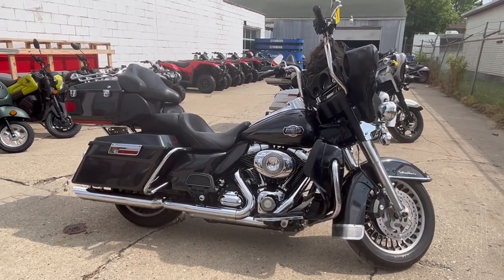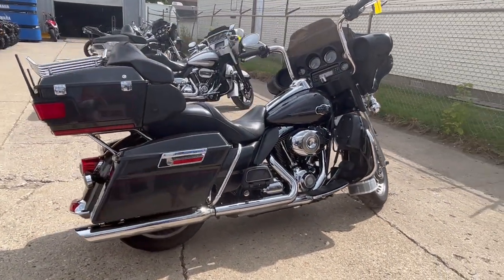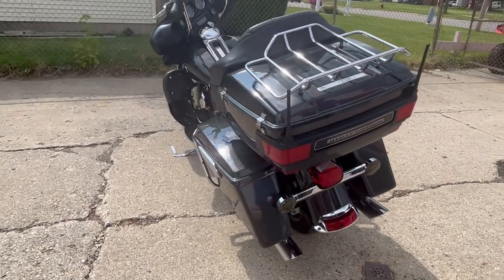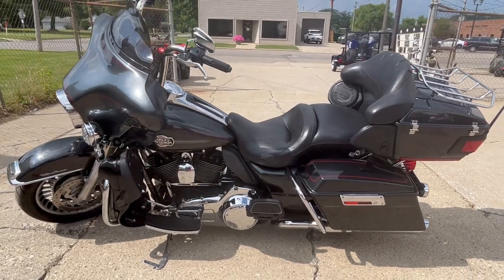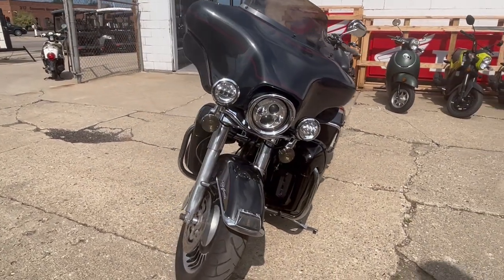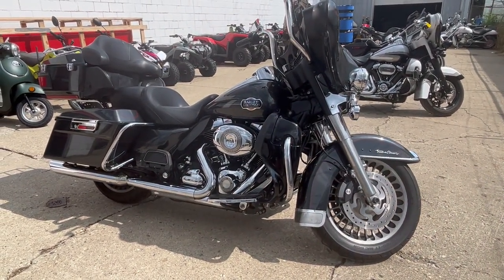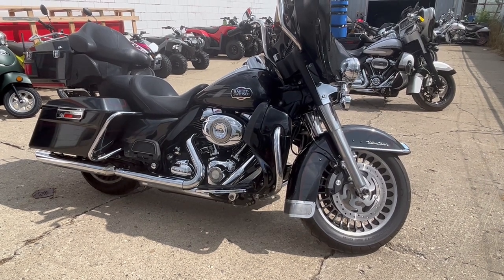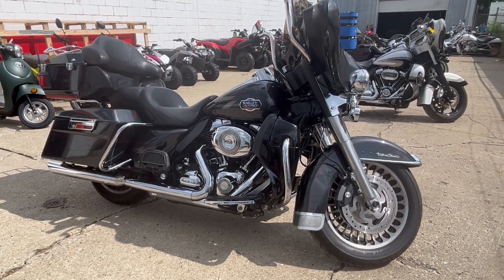USED 2009 HARLEYULTRA CLASSIC FOR SALE IN MI U6973